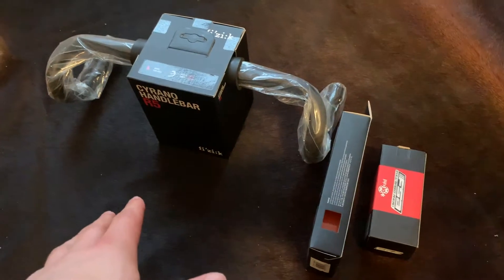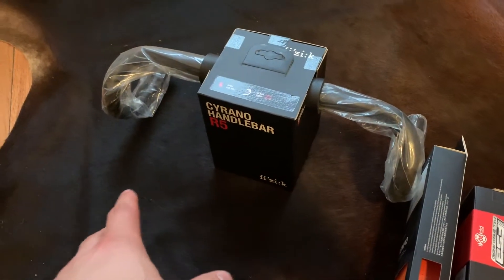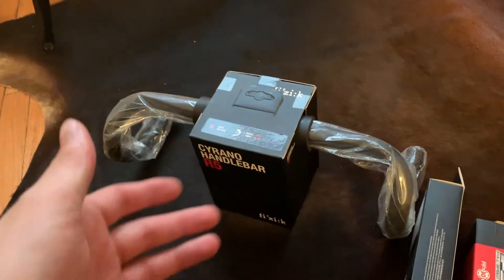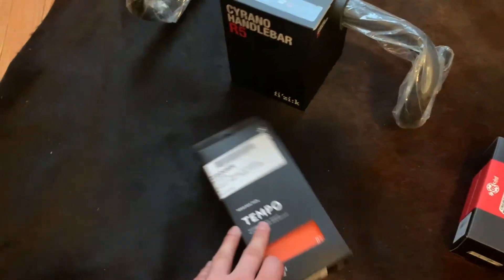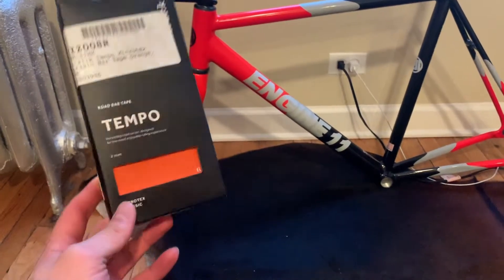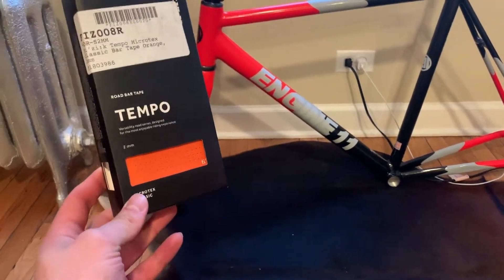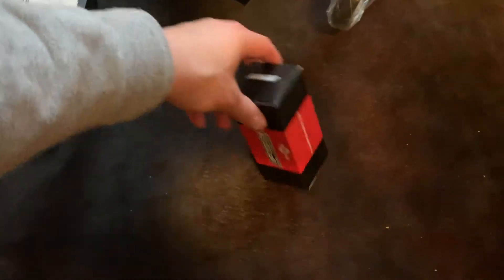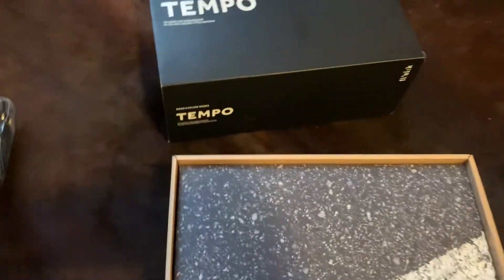Engine 11 Crit-D Build Update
Unboxing my brand new frame. Looking forward to building it up on this channel.

Build List

Frame: Engine 11 Crit-D
Stem: Fizik Cyrano
Bars: Fizik Cyrano
Bar Tape: Fizik
Saddle: Fizik Antares
Seat Post: Crew Bikes co Carbon Post